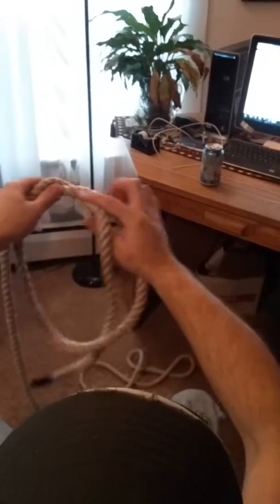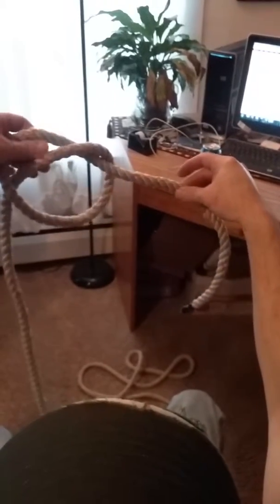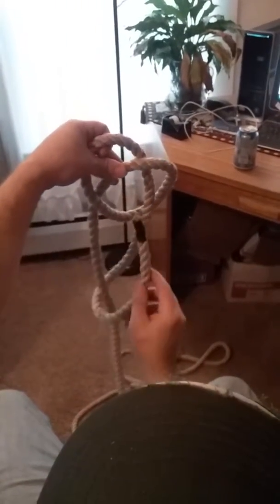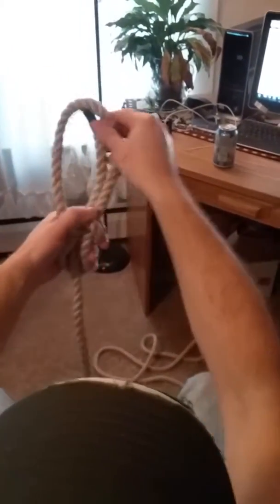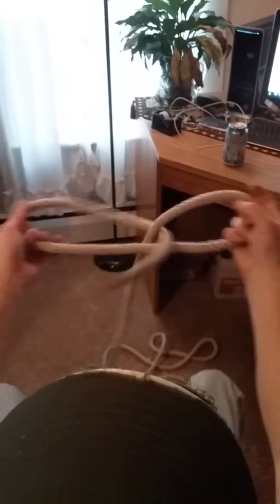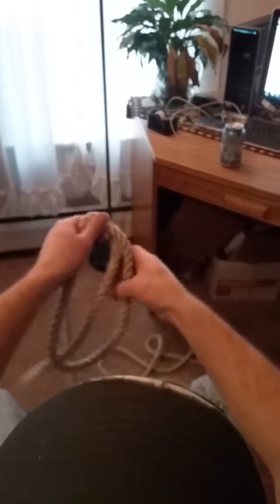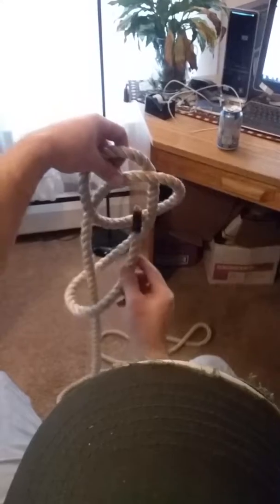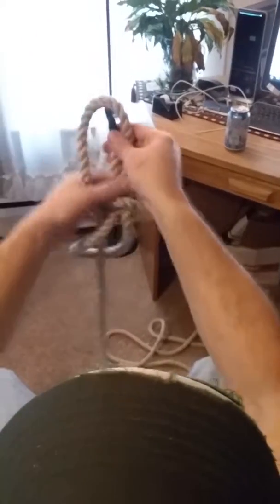Simple bowline knot 4 year old could do it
very easy bowline knot not hard.